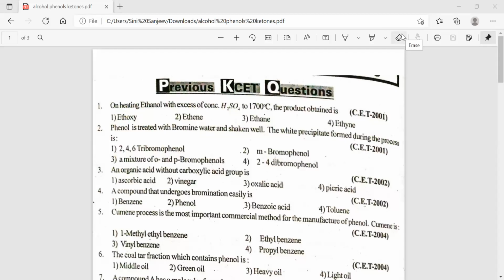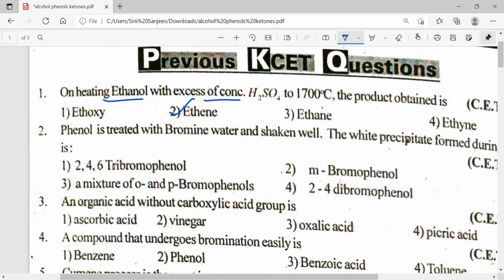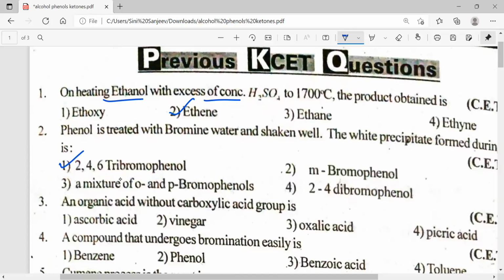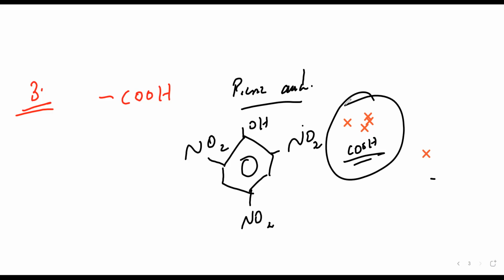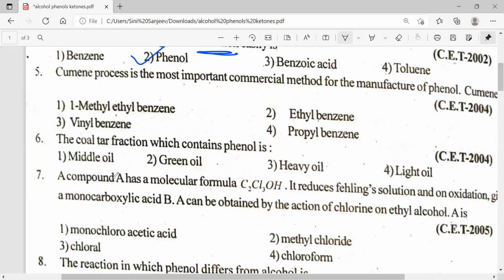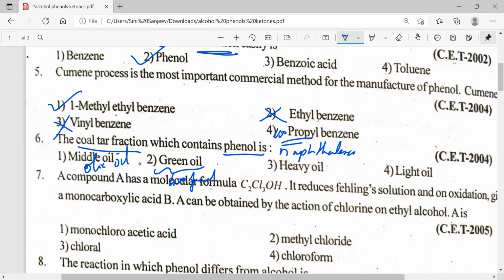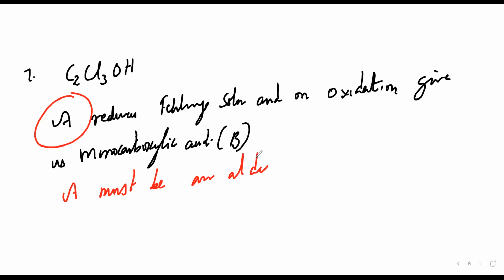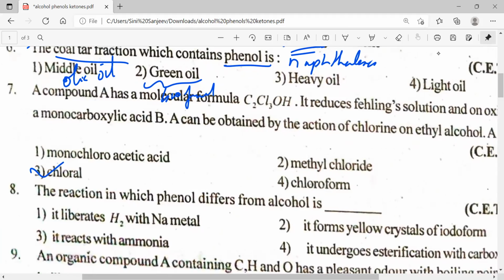Alcohols KCET | SANJEEV ACADEMY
SANJEEV ACADEMY

8 to 12 Tuitions